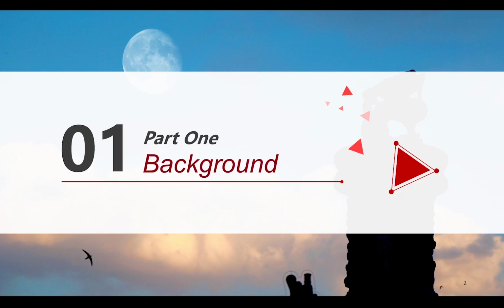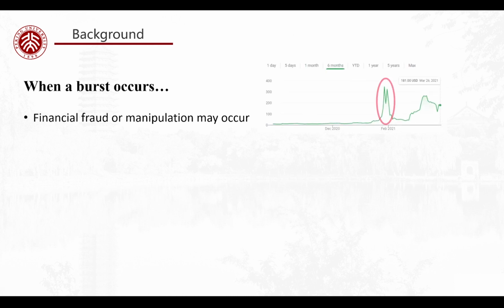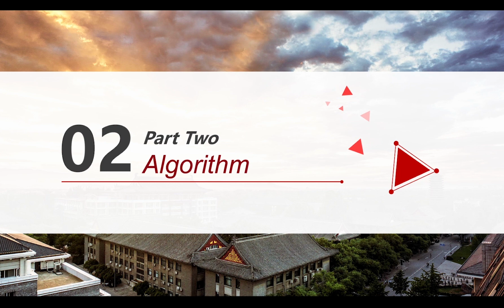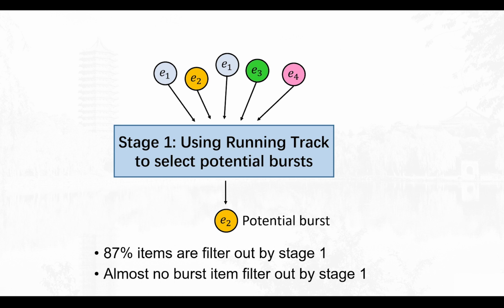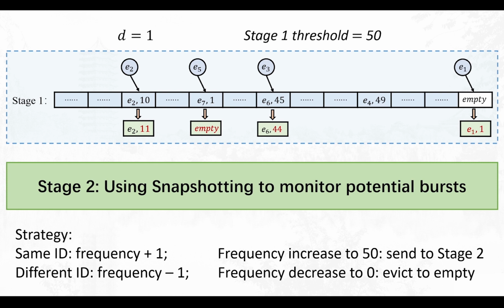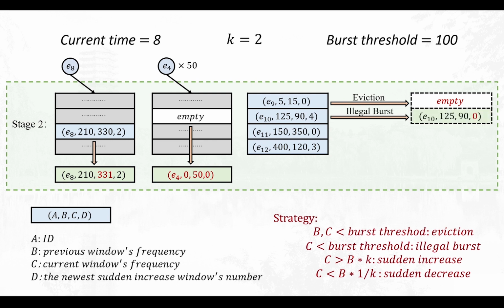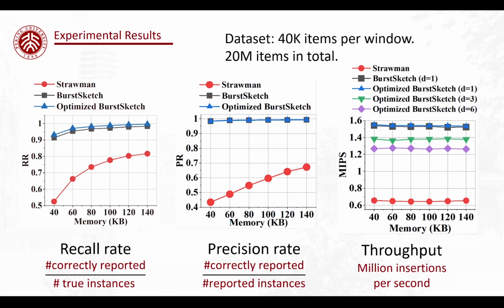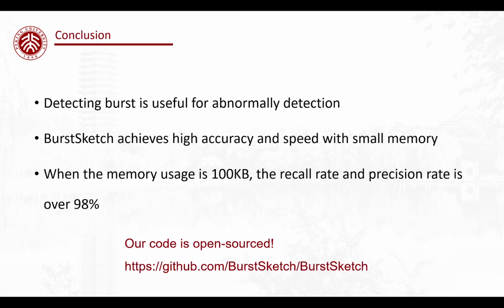151 BurstSketch: Finding Bursts in Data Streams